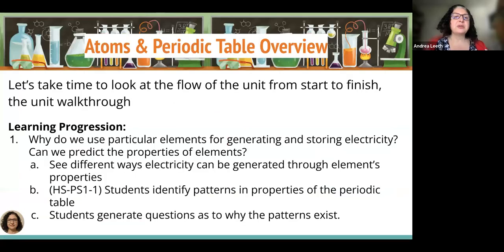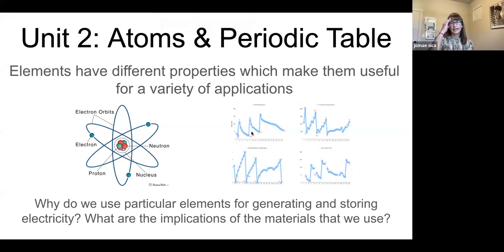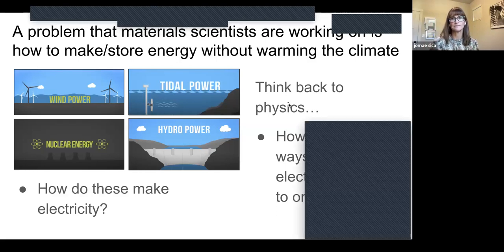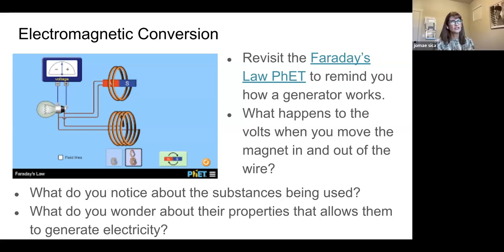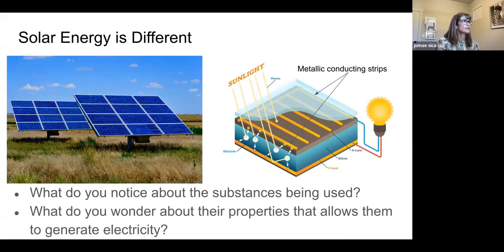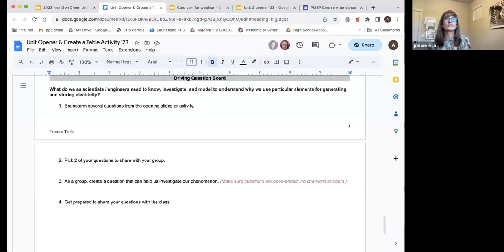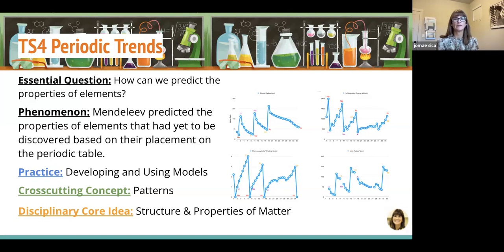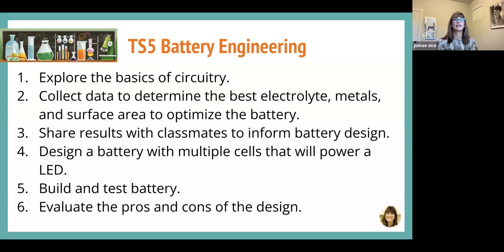Chemistry Unit 2 Atomic Structure and the Periodic Table 10-18-2023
Unit 2: Atomic Structure and the Periodic Table - This webinar session will give you an overview of Patterns Chemistry Unit 2. It is designed to go over all key parts of the unit, lesson by lesson, so you will have a better understanding of the scope and sequence for the unit.